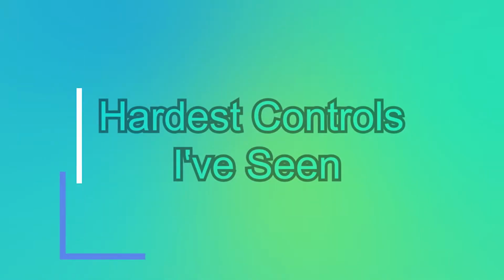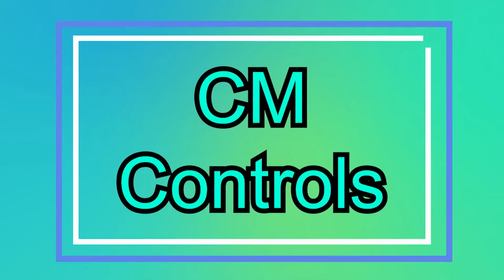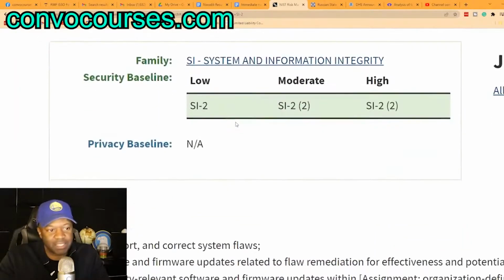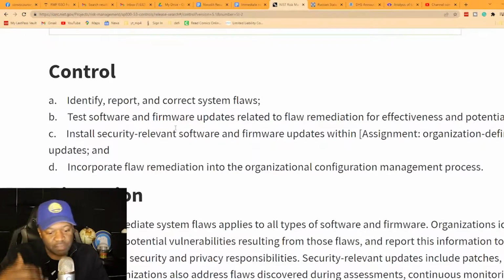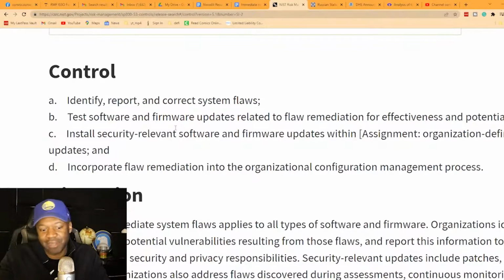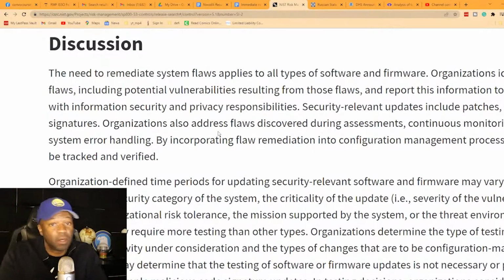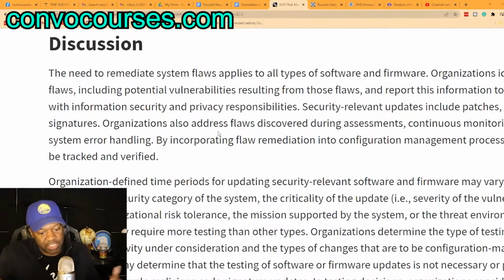What is the hardest NIST 800 Control Family to Implement 1 part 2